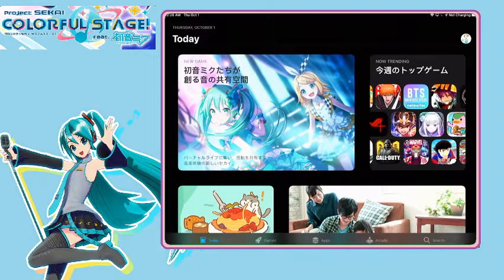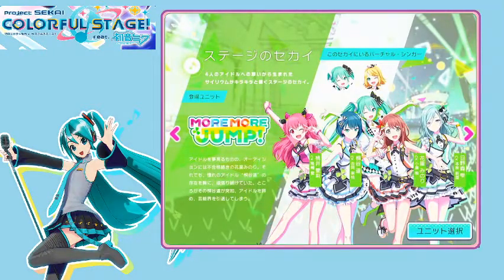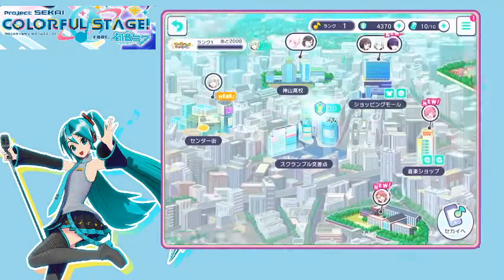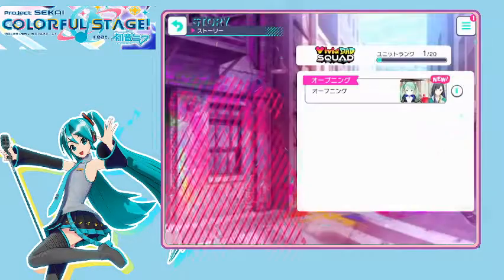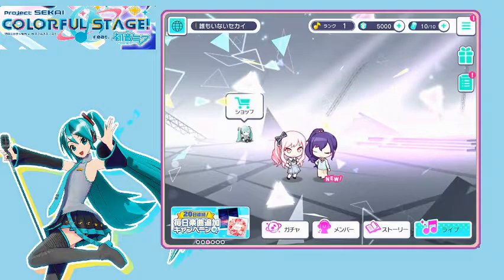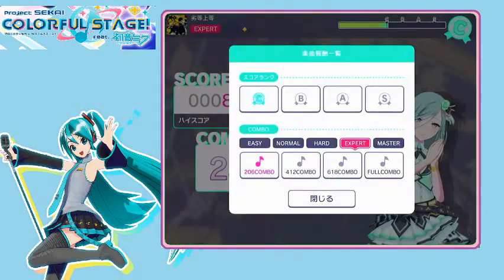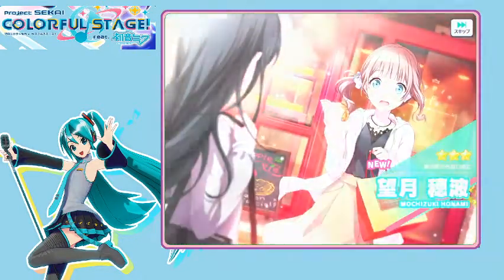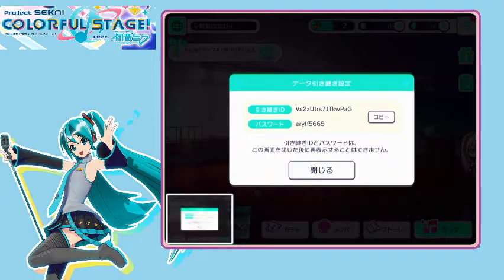Get Started with Project Sekai by Rerolling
This has to be one of my weirdest videos yet. Sorry I was tired while recording this.